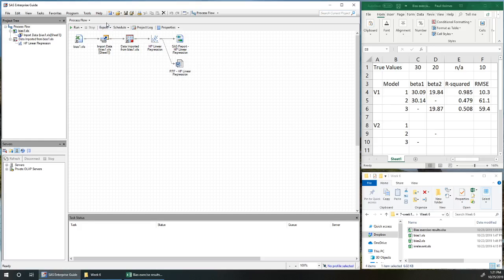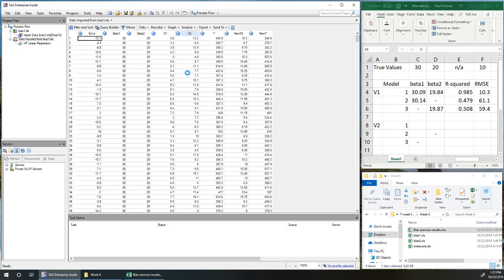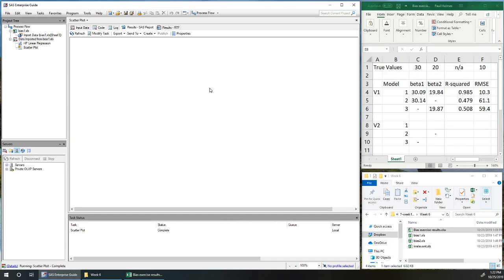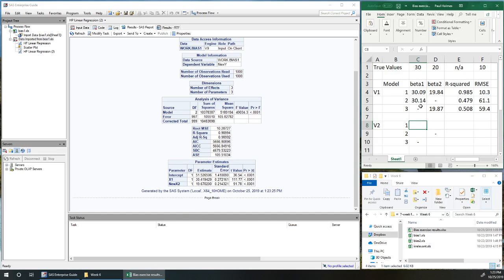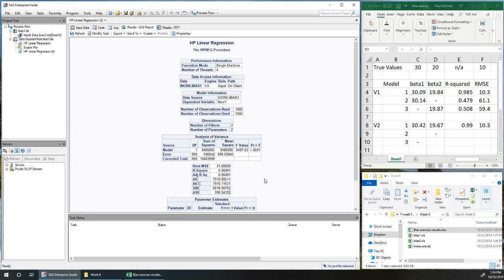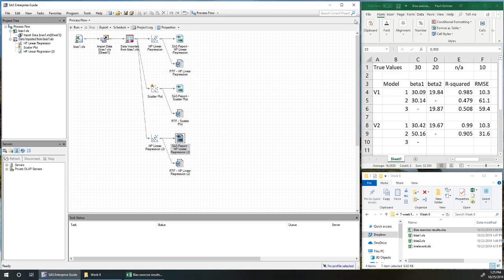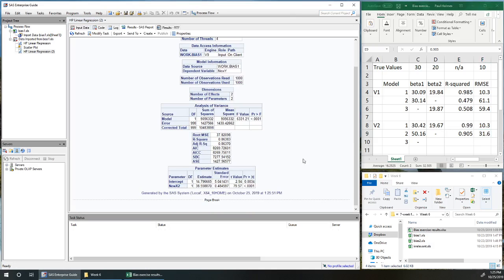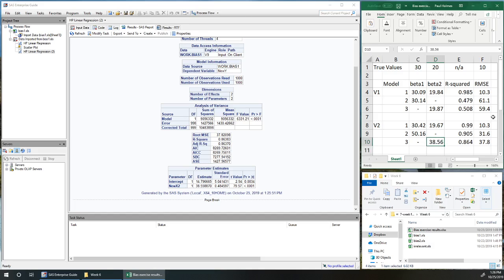Bias data version 1 part 2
When x-variables _are_ correlated with one another, leaving one out _does_  bias the parameter estimates of the other(s); but the effects on the explanatory and predictive power of the model are not quite as bad.